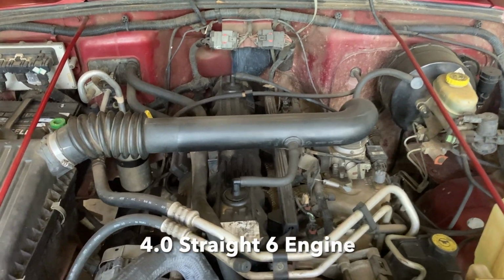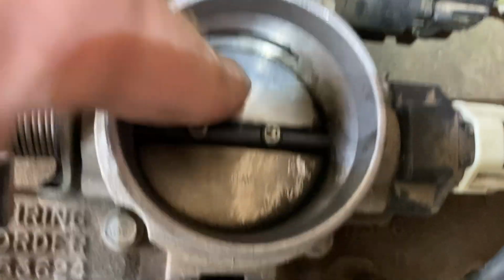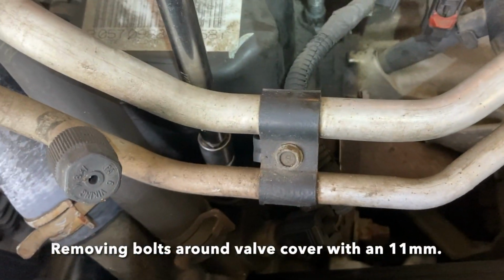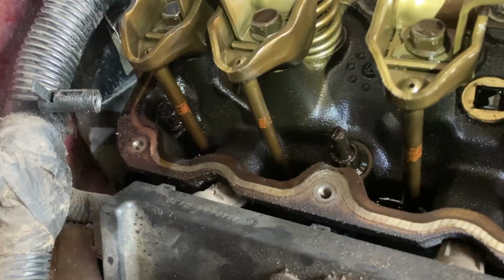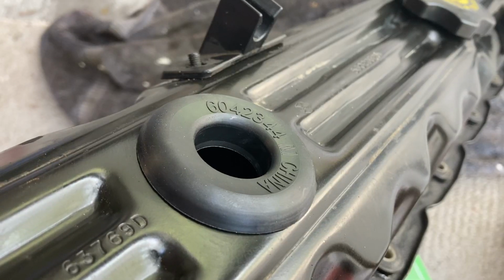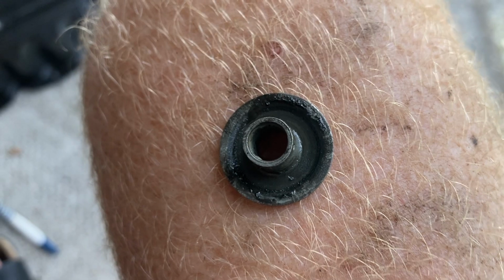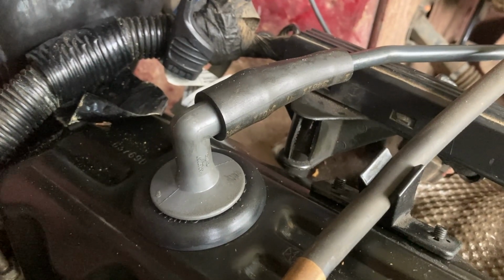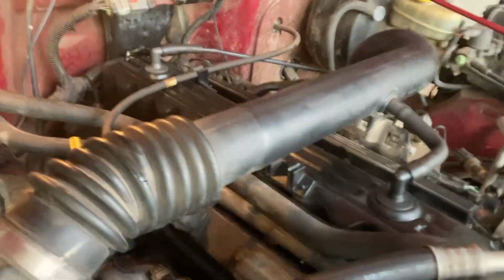2000 Jeep Wrangler TJ Valve Gasket Replace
0:00 - Intro
0:15 - Air Intake Removal
0:51 - Intake Cleaning
1:48 - Valve Cover Removal
4:22 - Cleaning Valve Cover & Gasket Surface
8:10 - Putting Valve Cover On
9:42 - Putting everything back in place
10:42 - Outro